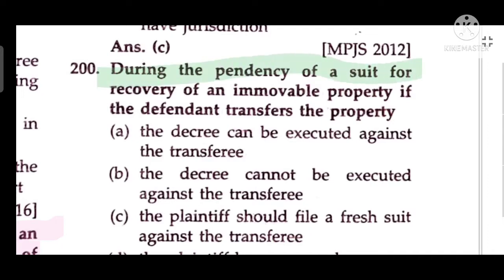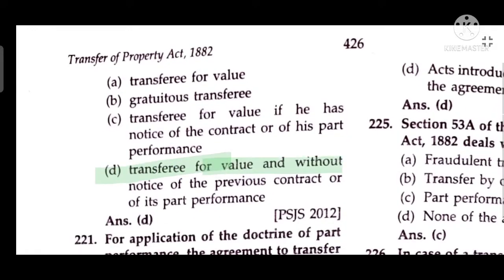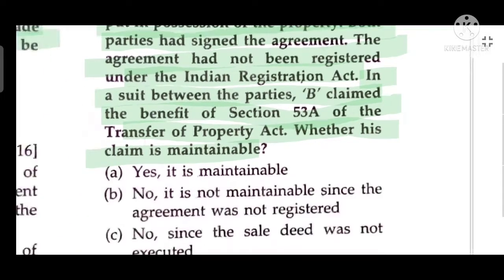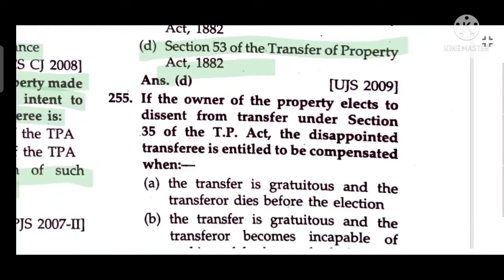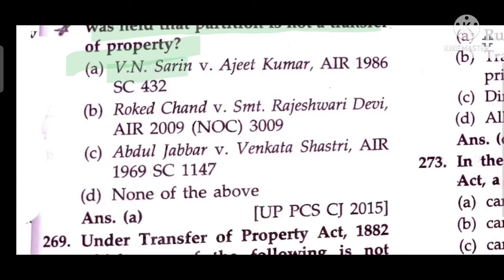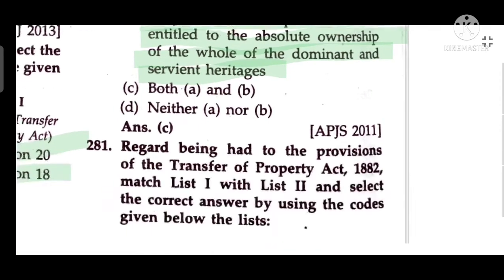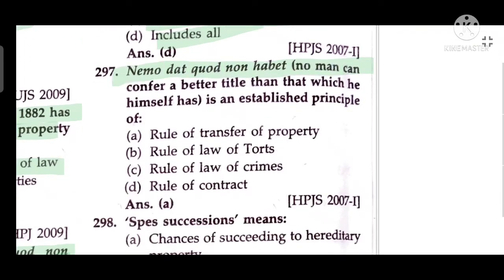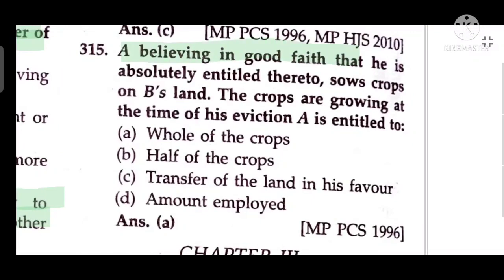Transfer of property, 200 to 314